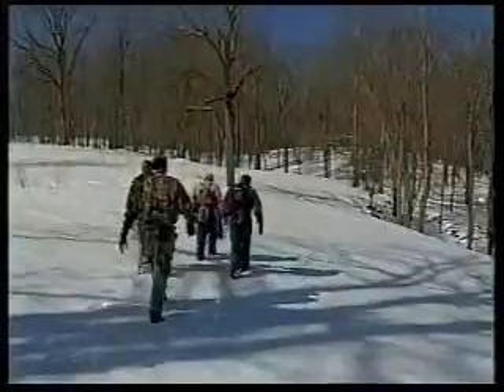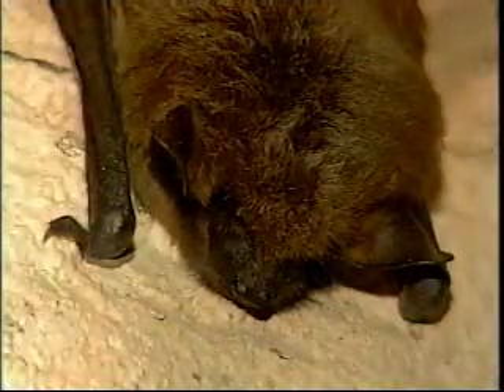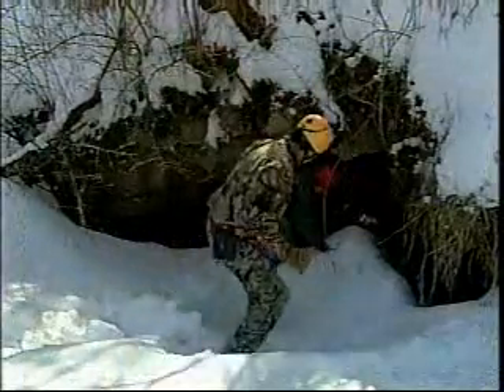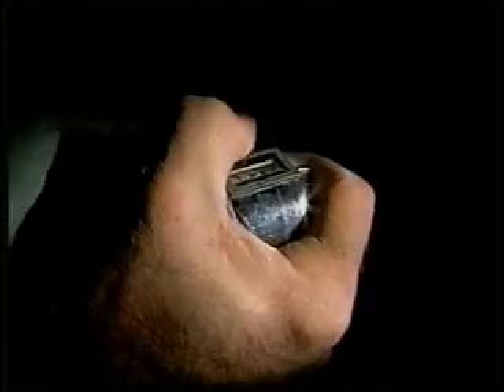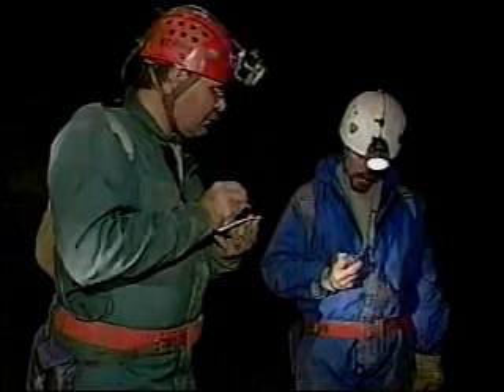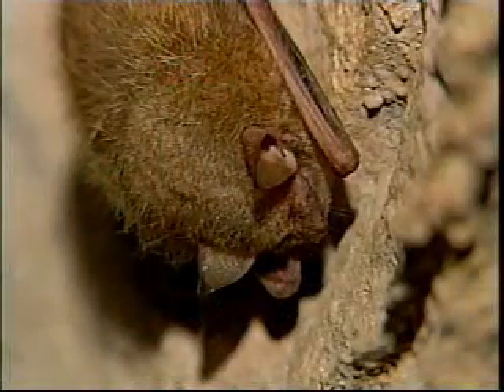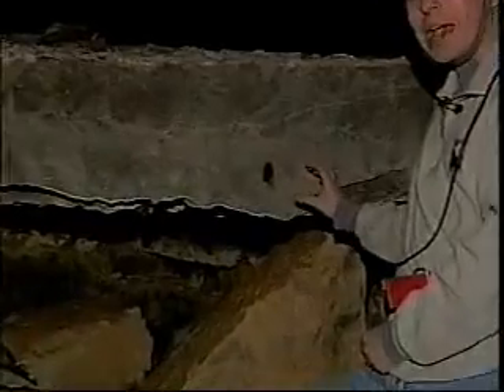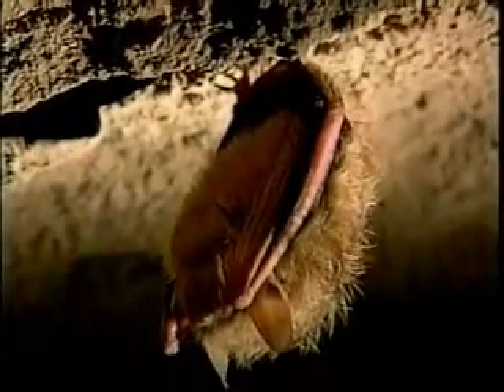WV Wildlife: Research To Help Bats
Bats may make you squirm, but actually they are very important. Paul Bender tells you what researchers are doing to protect bats on West Virginia Wildlife.